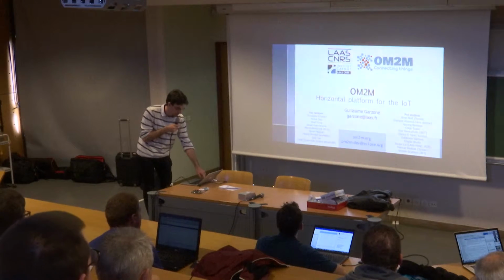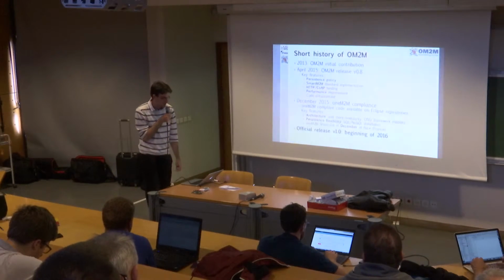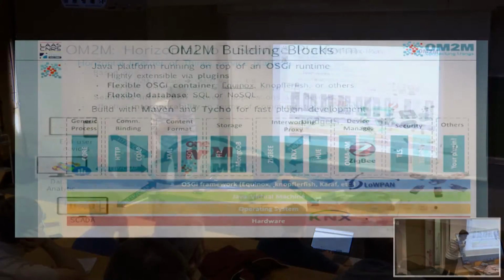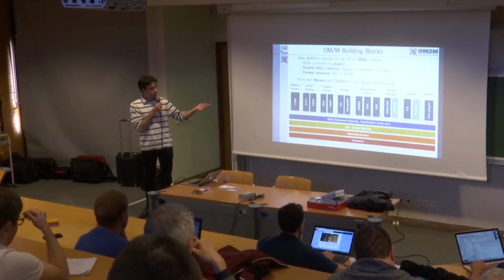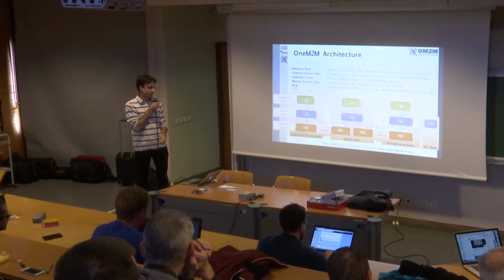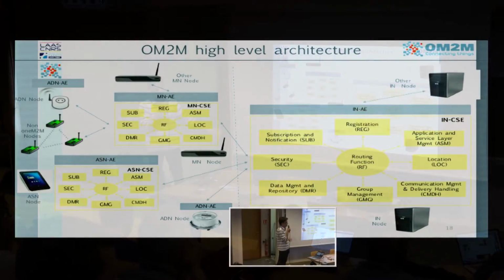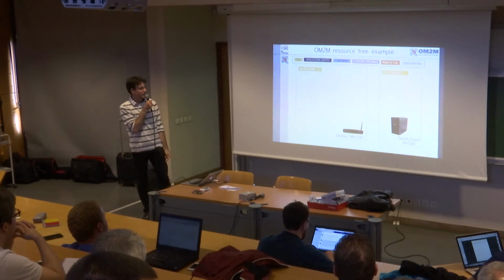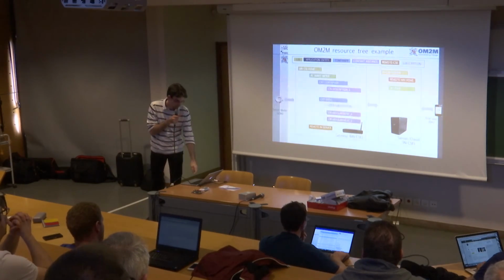Eclipse OM2M & oneM2M standard: enabling interoperability for IoT - Eclipse IoT Day Grenoble 2016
Machine-to-Machine (M2M) concept is one of the main features of Internet of Things (IoT). It promises to inter-connect billions of devices in near future covering various domains from building, energy, healthcare, industrial, transportation, retail, security to environmental services. However, the M2M market expansion opportunities are not straight forward. In fact, M2M is suffering from a high vertical domain fragmentation, which has increased the R&D cost in each specific domain. Various vertical M2M solutions have been designed independently and separately for different applications, which inevitably impacts or even impedes large-scale M2M deployment. To bridge this gap, Several Standard Organizations released the OneM2M standard for a common M2M service platform an end to end M2M service platform with the intermediate service layer that is key components of the horizontal M2M solution. These standard based platforms follow a RESTful approach with open interfaces to enable developing services and applications independently of the underlying network, thus easing the deployment of vertical applications and facilitating innovation across industries. Eclipse OM2M is a flexible implementation of OneM2M standard that allows the creation of full IoT systems.